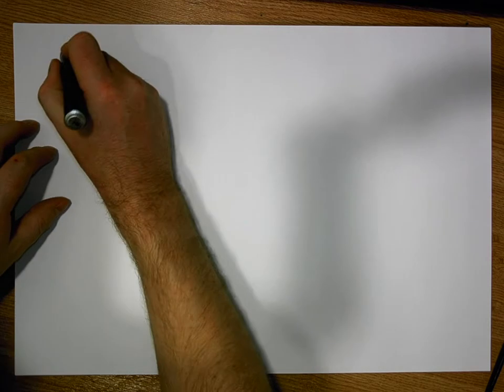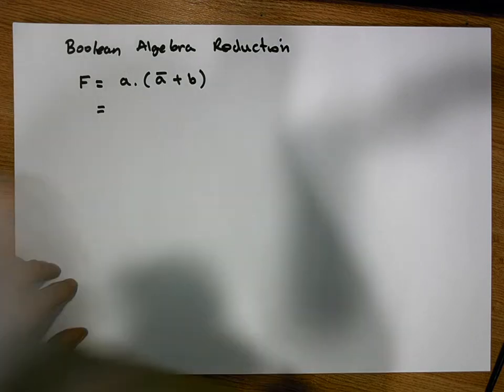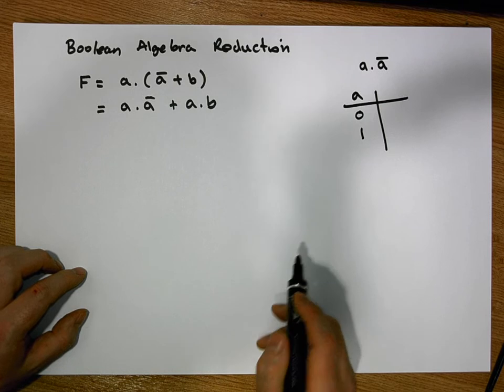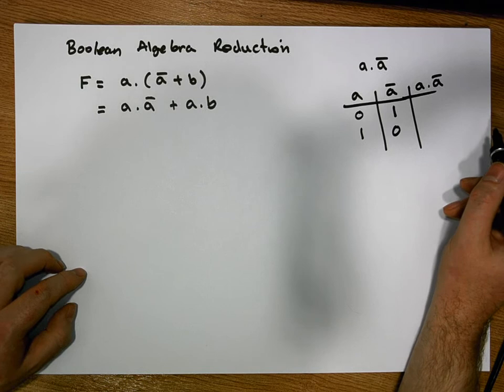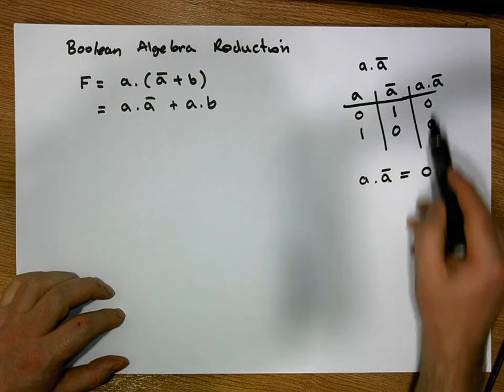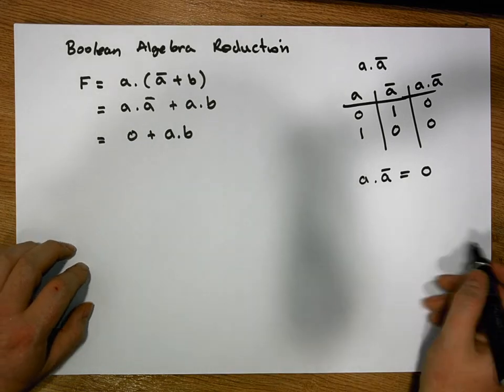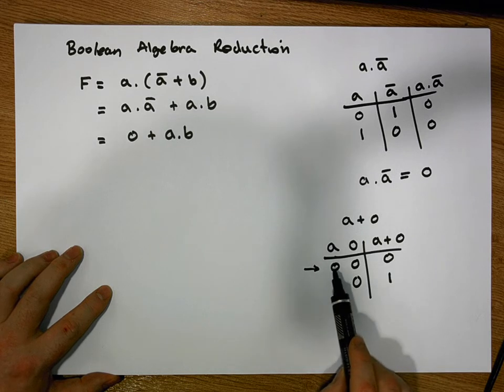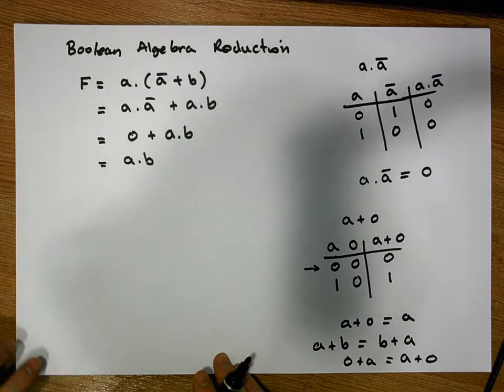Boolean Algebra Reductions: Example 2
This short Video presents the reduction of a boolean function through the application of thefundamental Boolean Algebra Identities.